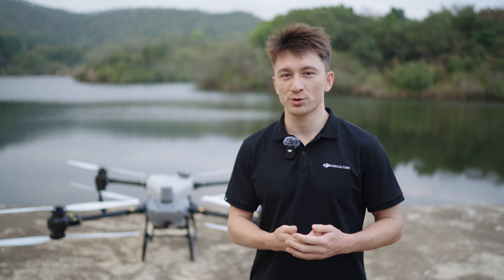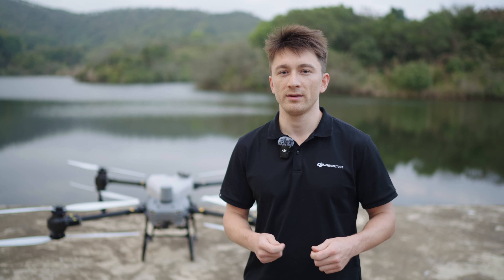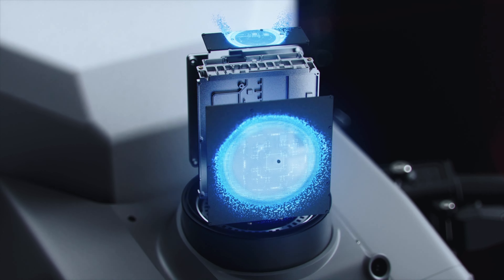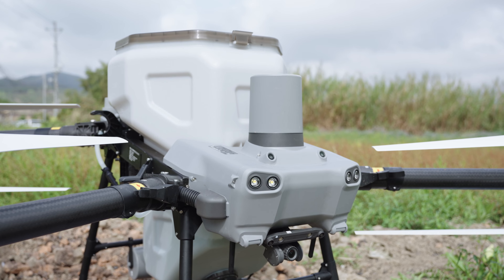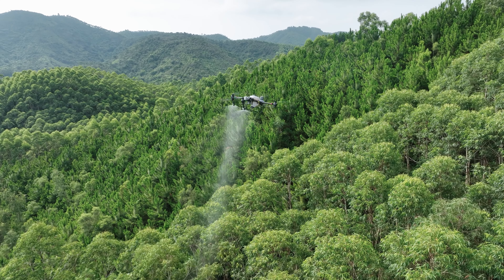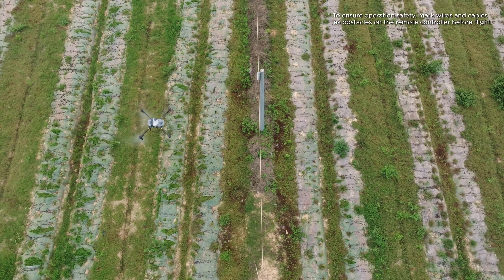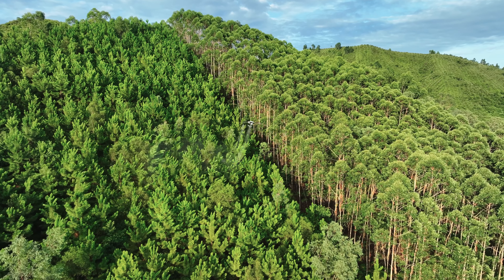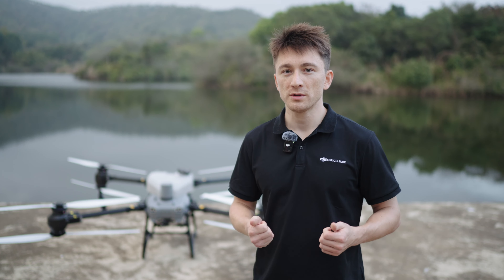DJI Agras T50 and T25 - 03 Safety Systems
In this video, we discuss the DJI Agras T50 and T25 safety systems.